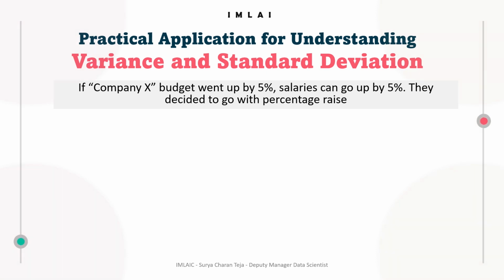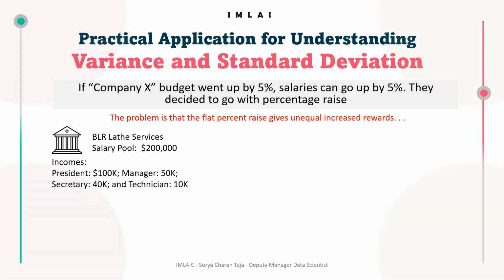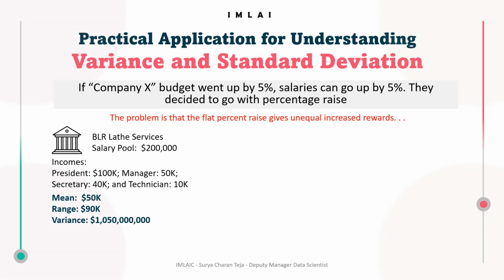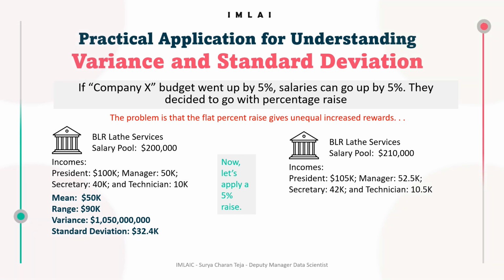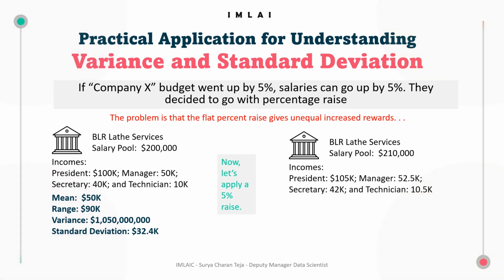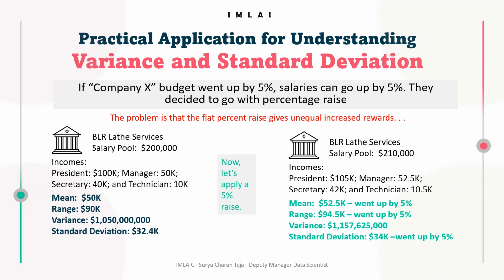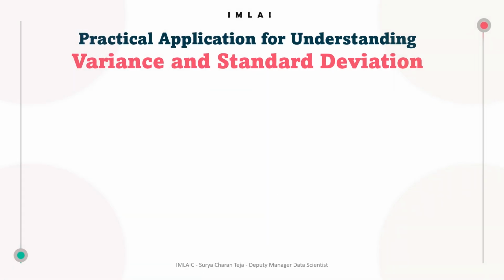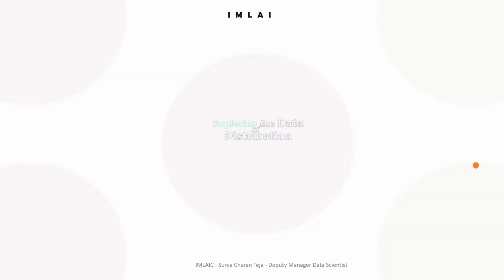13_4_2 Practical Application for Understanding Variance and Standard Deviation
13_4_2 Practical Application for Understanding Variance and Standard Deviation